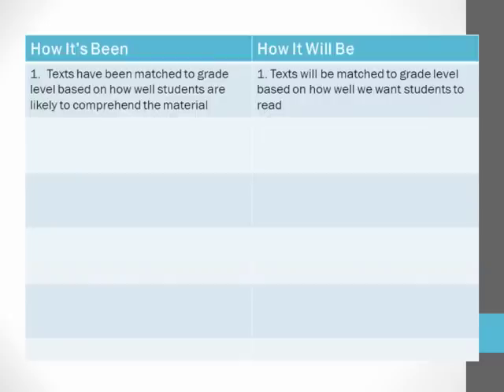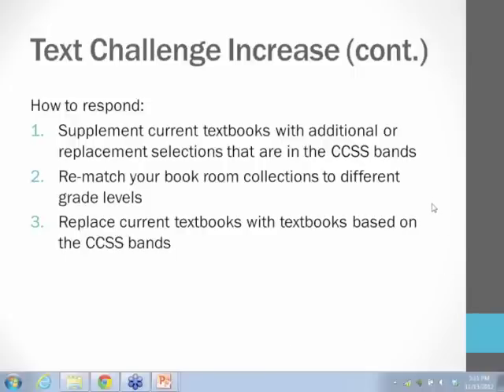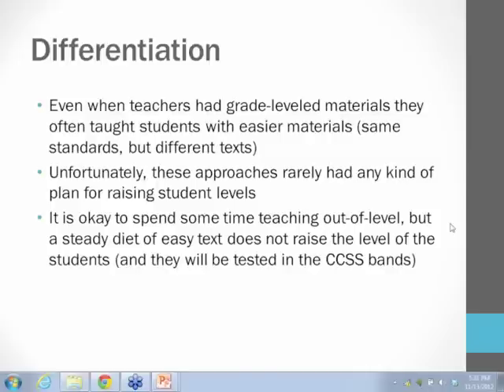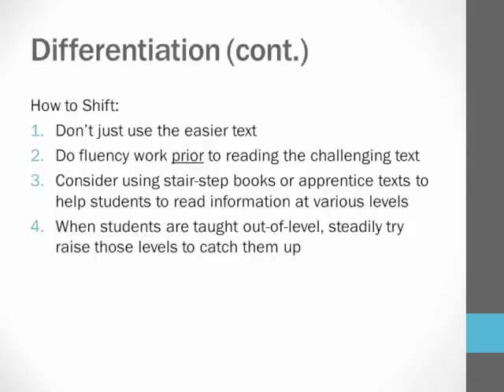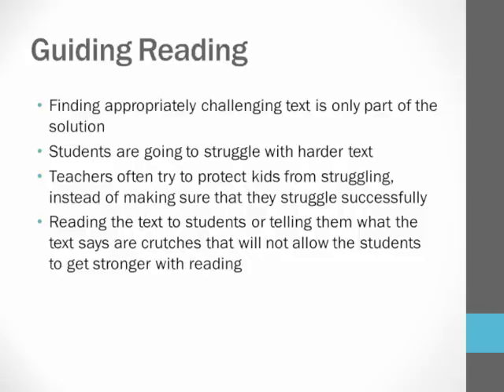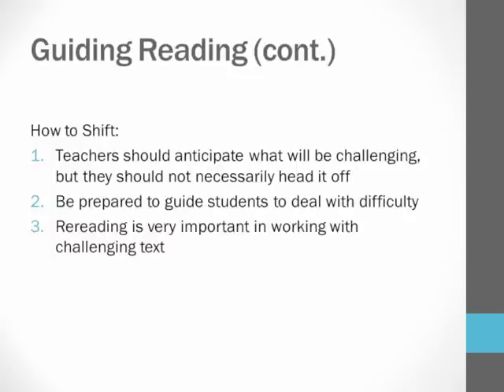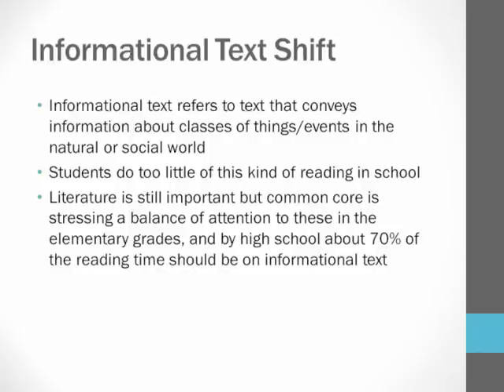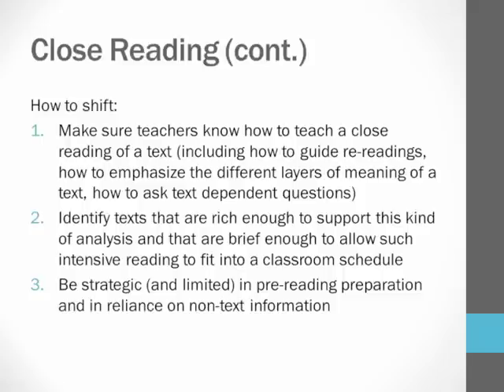A Deep Dive on Common Core Instructional Shifts With Dr. Timothy Shanahan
Common Core is a complex topic and reliable information can be hard to come by. This video for educators and learning professions introduces Dr. Timothy Shanahan as he addresses the topic of Instructional Shifts brought about by the Common Core State Standards. Dr. Shanahan—as a key contributor to the development of the CCSS—offers his own unique educator's perspective on a topic that is at the forefront of the Standard's implementation.

What are the education field's Instructional Shifts?
   • Complex Text (Challenging Text)
   • Close Reading and literacy
   • Write About Reading (Analytical Writing)

Find out what instructional, digital and institutional changes will need to be made in order to see them implemented properly.